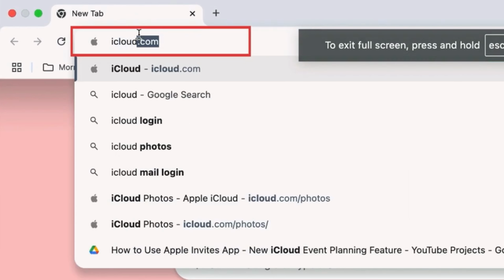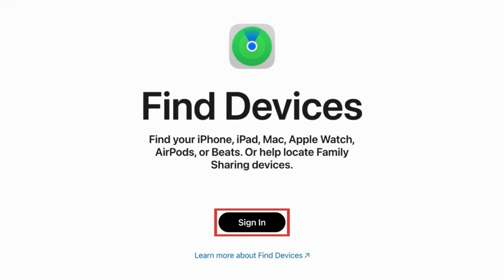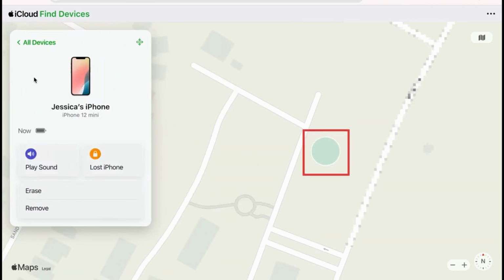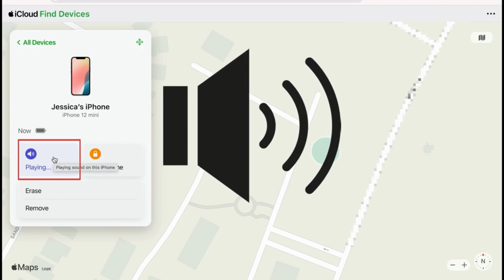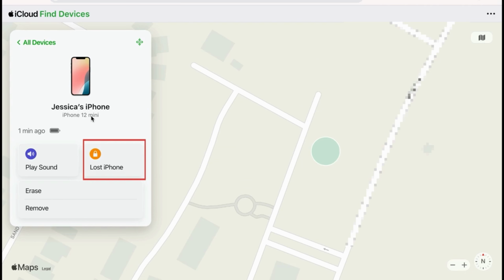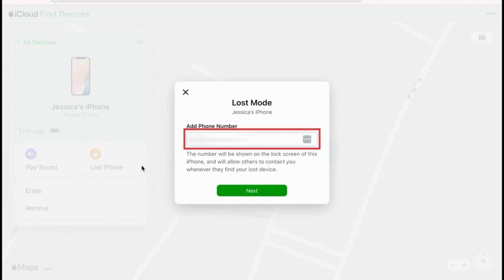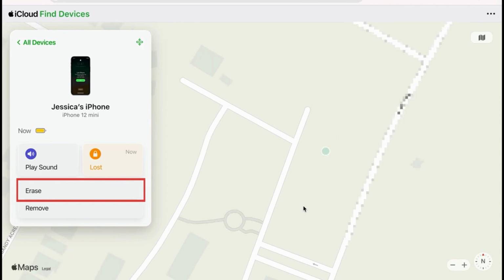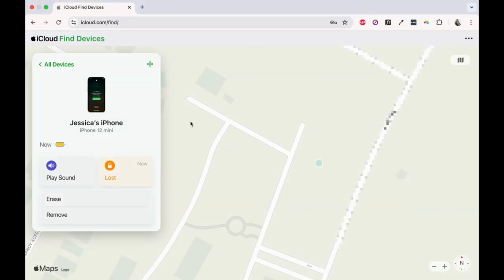How to Find Lost or Stolen iPhone in 2026 Complete Guide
You Can’t find your iPhone and not sure how to locate it? We’re here to help. Watch this video to learn how to find a lost or stolen iPhone!

To find a missing iPhone, (1) use your computer or a friend’s device to go and log into the same Apple ID account that you use on the iPhone you’re trying to locate. (2) Then click All Devices. (3) Select the device you’re trying to find. (4) Once you’ve selected a device, you’ll be able to see on the map where it is located. (5) On the left, you’ll be able to see when the location was last updated, and the device’s battery level. (6) You can click Play Sound to force your iPhone to make a noise to help you locate it or put it into Lost Mode to lock your device and prevent anyone from accessing your personal information. (7) You can also display a message on the screen so anyone who may have found the device can get in touch with you. (8) As a last resort, you can Erase the device if you don’t think you’ll be able to get it back and don’t want anyone who may have found or stolen it to be able to access any of your information.

Hopefully using all of these tools you will be able to locate your missing iPhone!